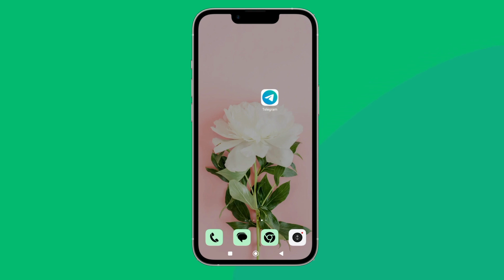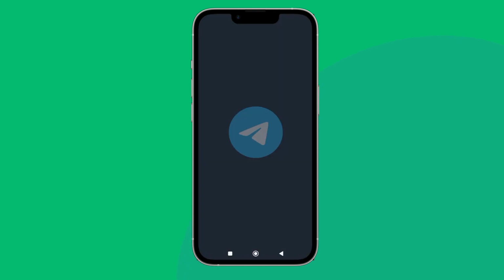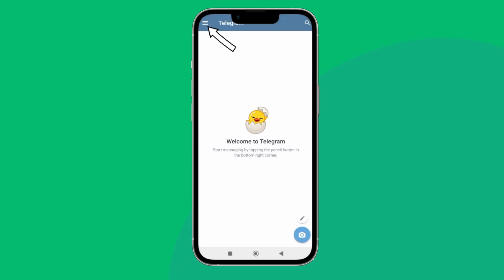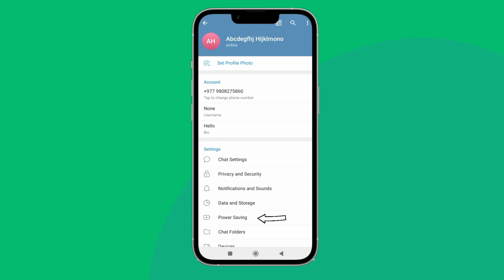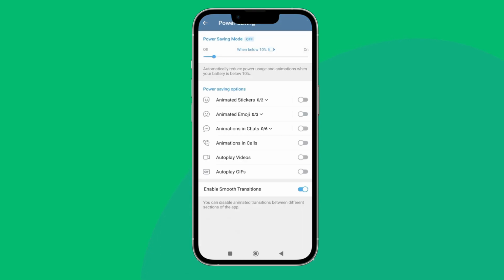Disable Smooth Transition On Telegram. |Technologyglance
Simplify your Telegram navigation by learning how to disable smooth transitions. This quick tutorial guides you through the steps, ensuring that your interactions with the app become more straightforward without animated transitions. Watch now and customize your Telegram settings for a snappier user experience!